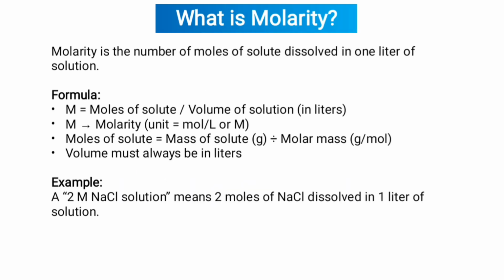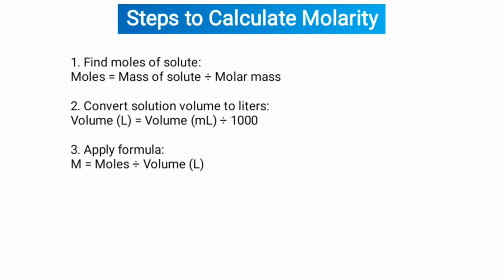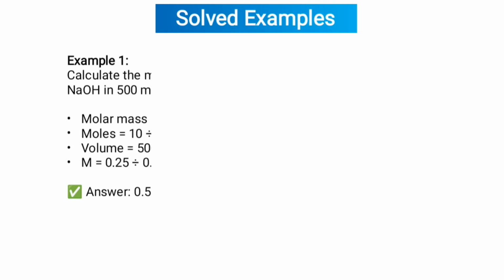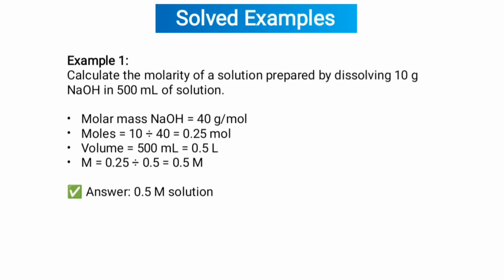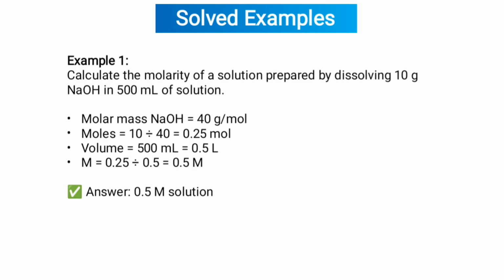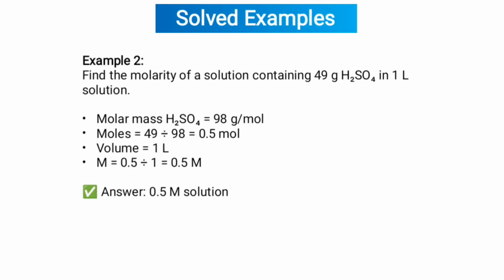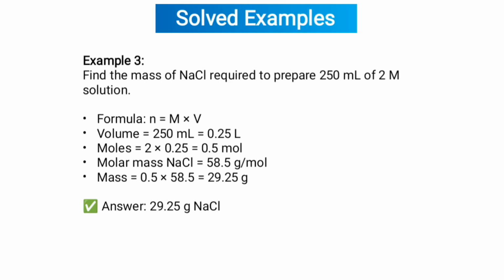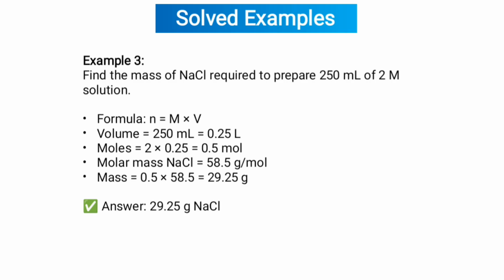Molarity of Solutions | Calculation, Examples & Problems Explained@ChemistryClass-9-10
Learn about molarity, a key concept in chemistry that measures the concentration of a solution. Understand how to calculate molarity, solve problems, and apply it in real-life scenarios. Perfect for students studying chemistry and wanting to grasp the concept of solution concentration. Watch till the end for examples and step-by-step solutions!